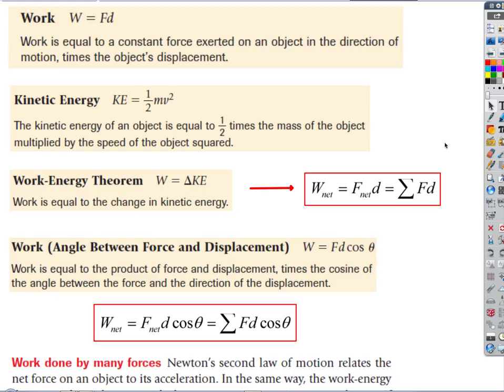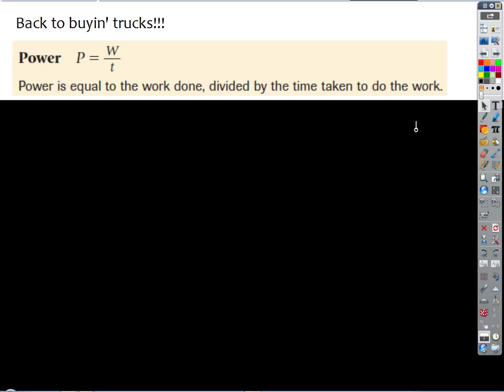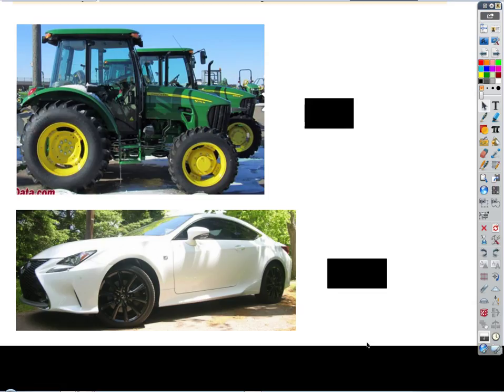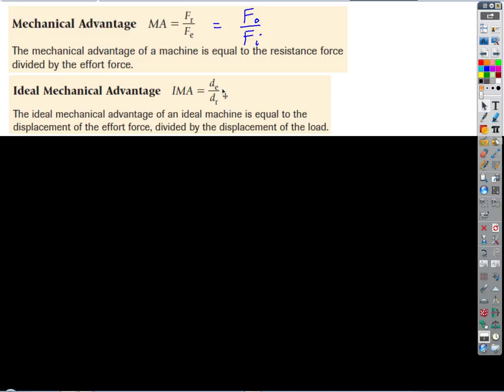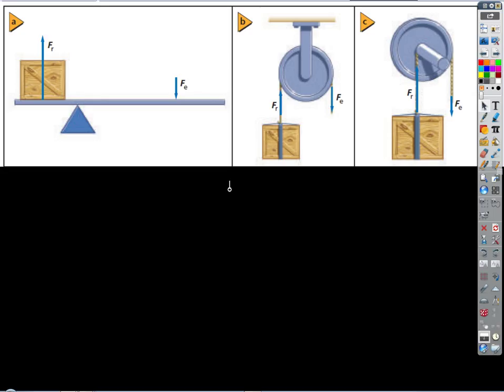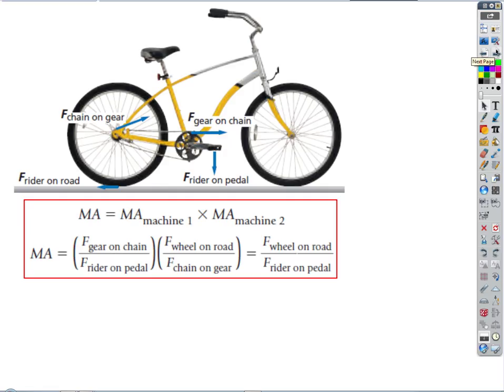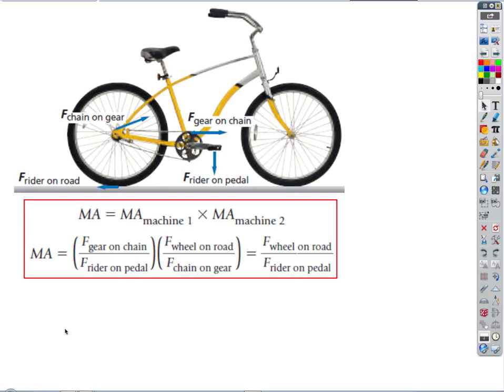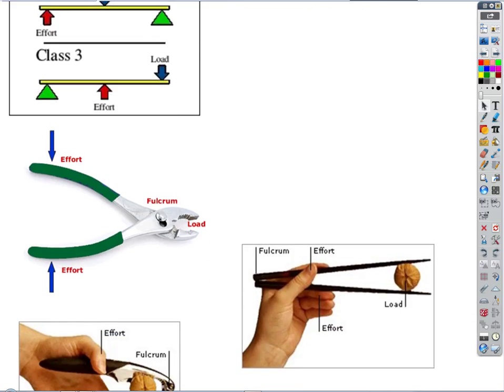2017 04 18 Simple Machines